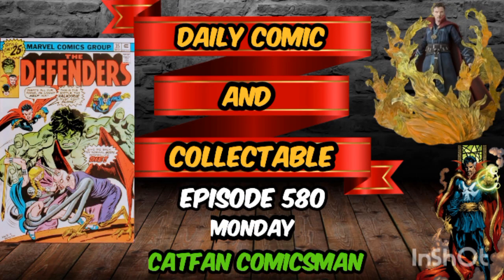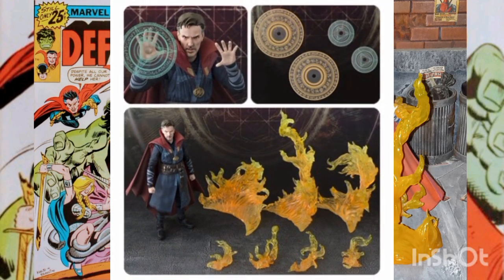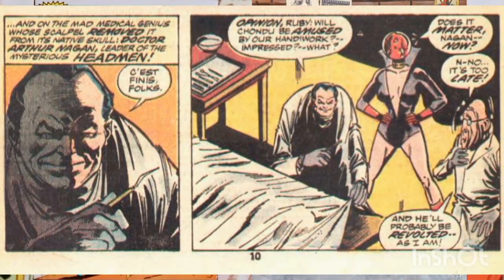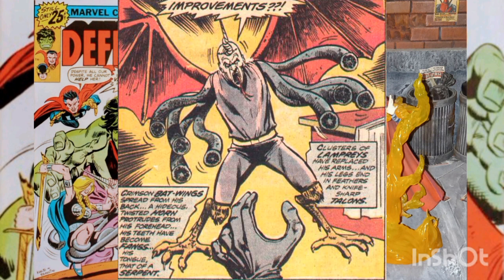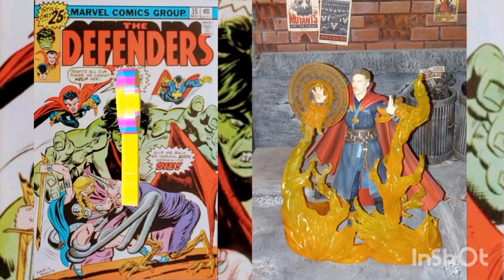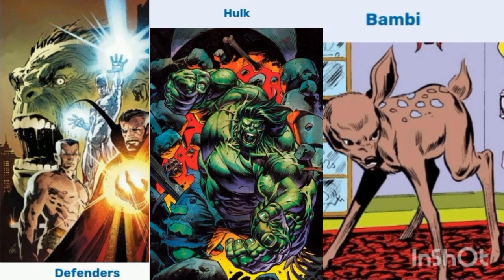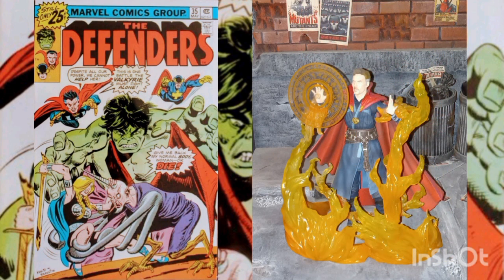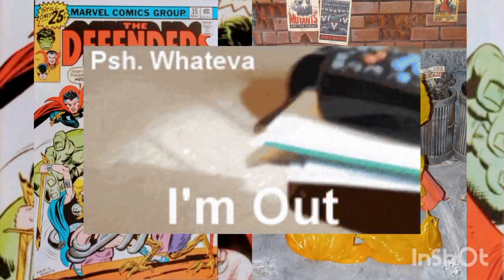COMIC & COLLECTABLE DAY 580 DEFENDERS 35 TAMASHII SH FIGUARTS DR STRANGE FIGURE FLAME SET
WELCOME TO THE DAILY COMIC & COLLECTABLE!

CURRENT SHOWS ARE MONDAY THRU FRIDAY!
SAME TIME SLOT @8AM CST.

WEEKENDS OFF TO SPEND TIME WITH MY DAD FOR AWHILE, SINCE THE MASSIVE LOSS OF MY MOM WHO WAS MY VERY BEST FRIEND & MY PARENTS WERE MARRIED FOR 49 YEARS.
IT'S BEEN HARD BUT I'M TRYING,  JUST NOT EASY TO LOSE A PARENT. 🥺😢❤️

I HOPE YOU ALL UNDERSTAND, I LOVE YOU ALL SO MUCH!

MY DAD, THIS SHOW, AND YOU (THE COMMUNITY) ARE THE ONLY THINGS HOLDING ME TOGETHER. (AND I STILL OCCASIONALLY FALL APART)

GET READY FOR SOME FUN!  WAKEUP WITH A SMILE!  ENJOY THE SHOW!  I KNOW I WILL! 😁😁😁🙀🙀🙀🤯🤯🤯

THANK YOU EVERYONE FOR THE WELL WISHES AND CONDOLENCES FOR MY COMPANION OF 18 YEARS.  HE IS ALREADY DEEPLY MISSED AND I HAVEN'T BEEN RIGHT SINCE.